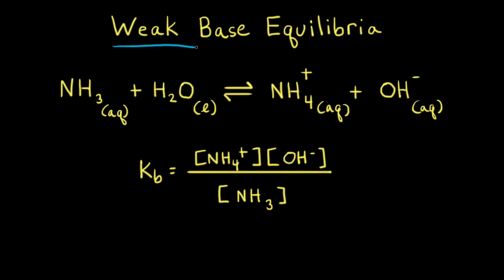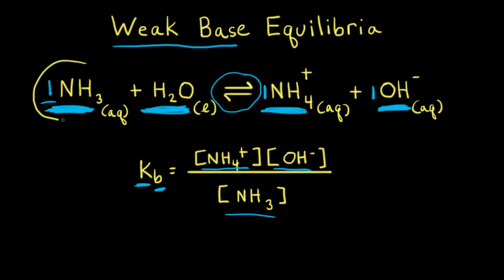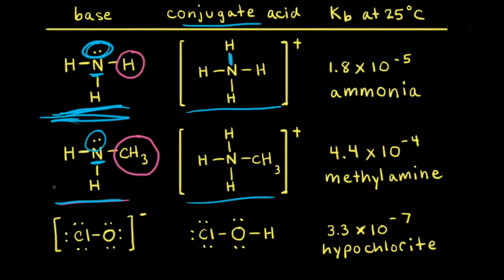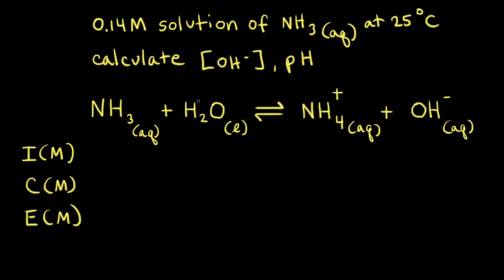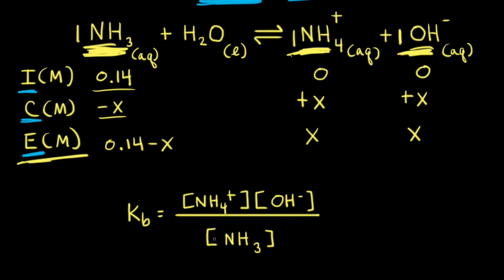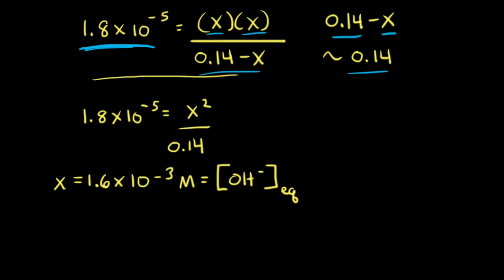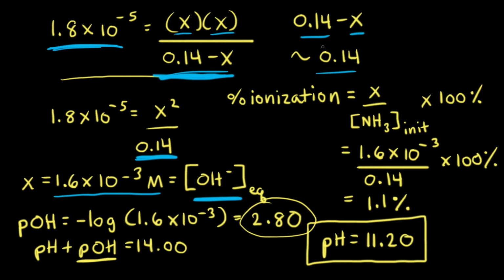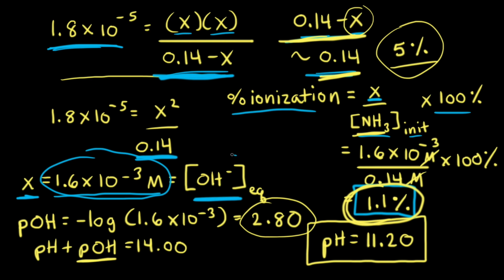Weak base equilibria | Acids and bases | AP Chemistry | Khan Academy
Weak bases partially ionize in water to produce hydroxide ions. Because the ionization is not complete, the concentration of OH⁻ in a weak base solution is typically much less than the initial base concentration. The relative strength of a weak base is described by the base ionization constant, Kb, which is the equilibrium constant for the reaction of the weak base with water. View more lessons or practice this subject